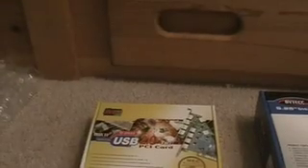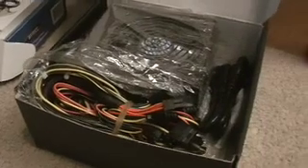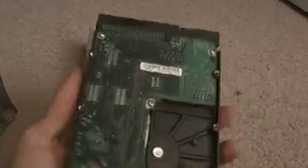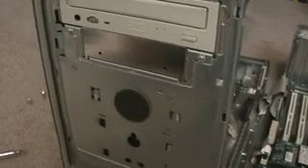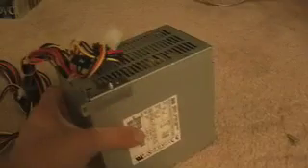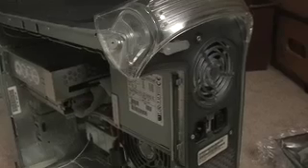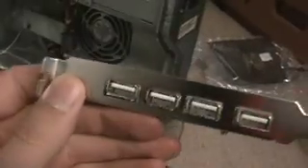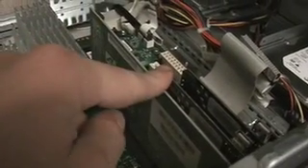Power Mac G4 Upgrade: Part One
First it was the iMac G3... and now it's time for a Power Mac G4 upgrade! This upgrade definitely did not go as smooth as it did with the iMac G3, but I still had a lot of fun doing it.

Enjoy "Part One" for now because "Part Two" is a ways off yet. I am still in the process of ordering parts, so you'll just have to wait to see what happens next!